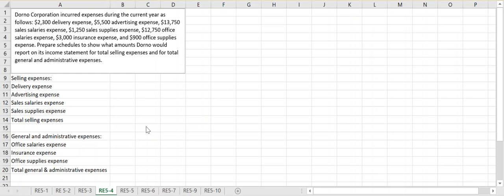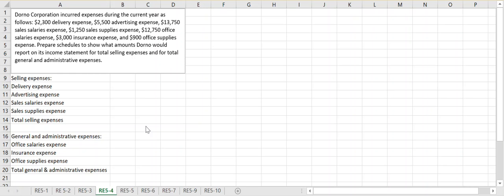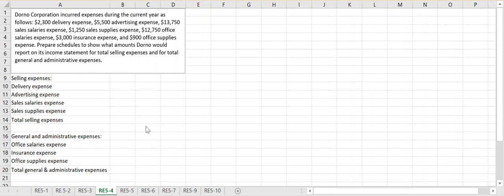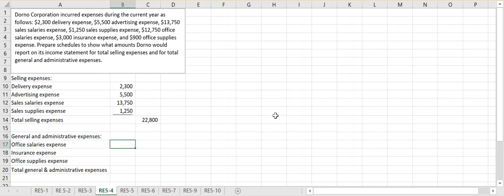RE5 4 Selling and Administrative Expenses